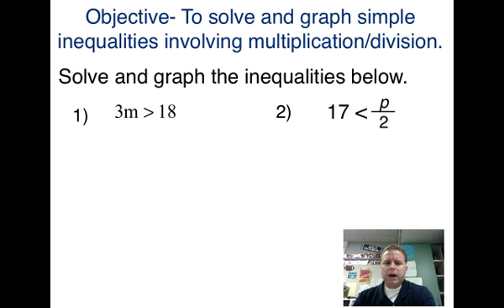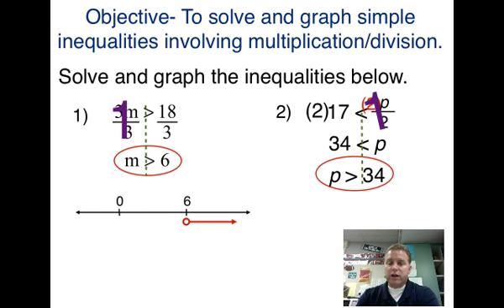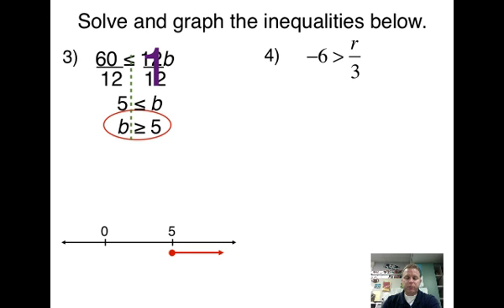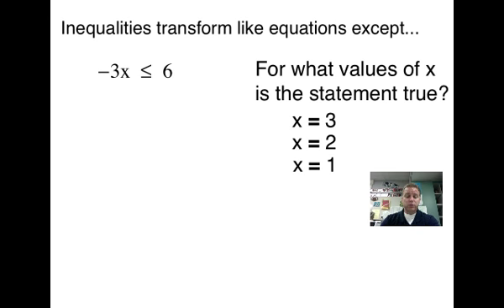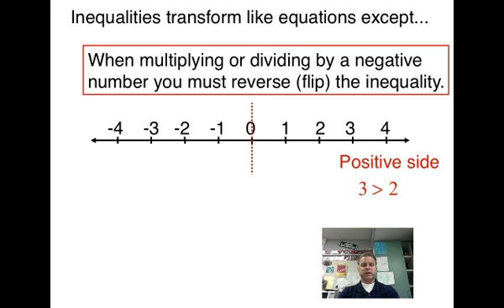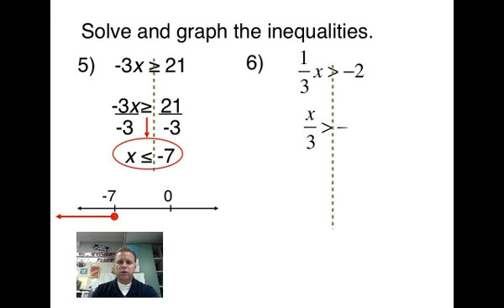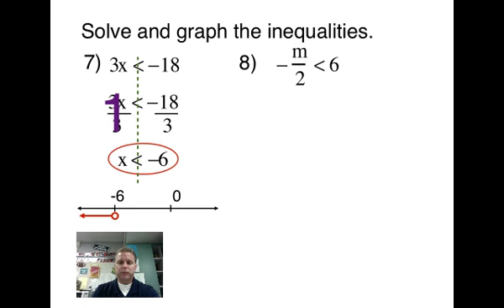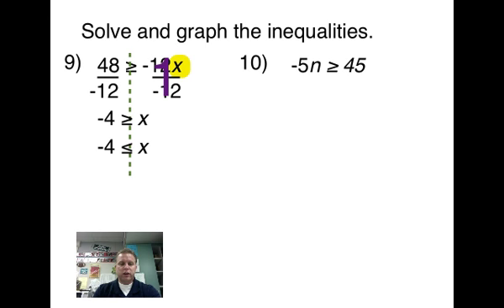0210 Solving Inequalities with Multiplication and Divsion YouTube